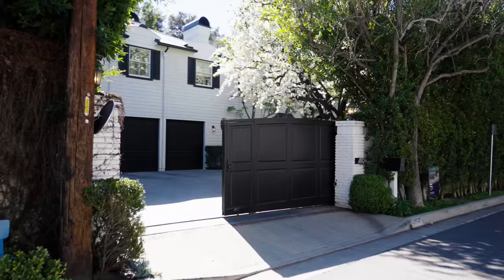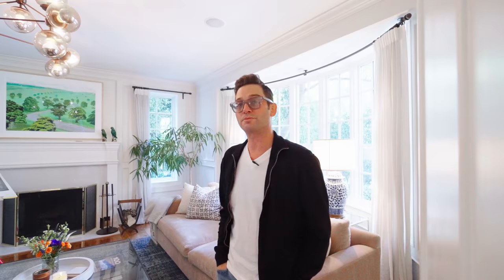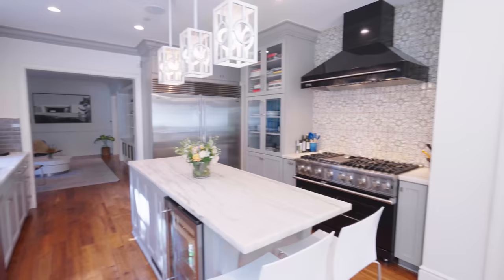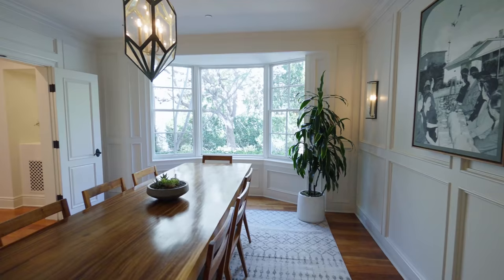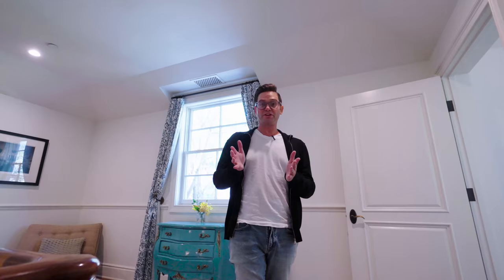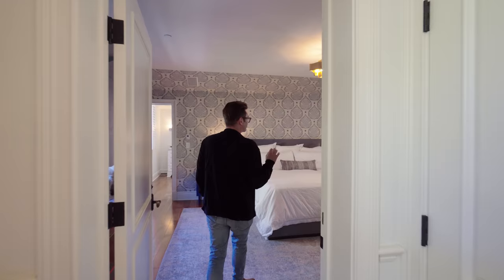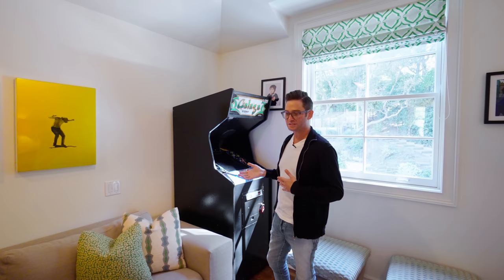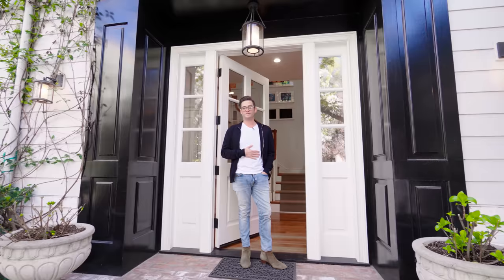$7,000,000 Los Angeles LUXURY House Tour | Josh Flagg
Stunning East Coast Traditional with designer touches situated on approx. half an acre of lush grounds. A completely private estate behind large gates with huge motor court and parking for multiple cars. Fabulous floor plan features five upstairs bedroom suites including an extravagant master with two huge walk in closets. Other features include upgraded gourmet kitchen opening to family room, formal living and dining rooms, walnut wood floors and French doors leading to a large yard and outdoor living spaces. Maids suite down with bonus room (office) off the garden. The grounds feature flat grass pads, playground, and a large pool and spa. Enjoy the amazing indoor / outdoor living the LA has to offer.

Produced by Estate Media